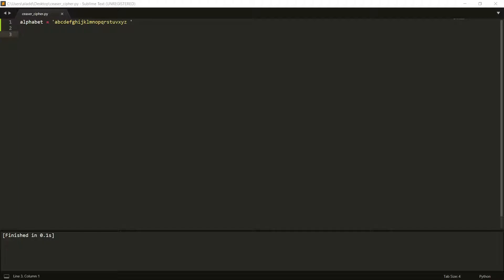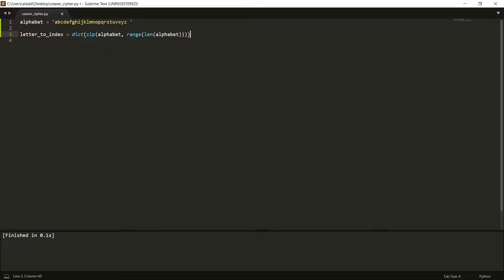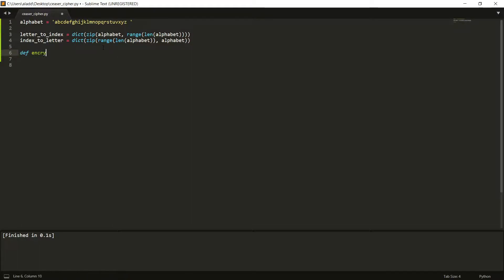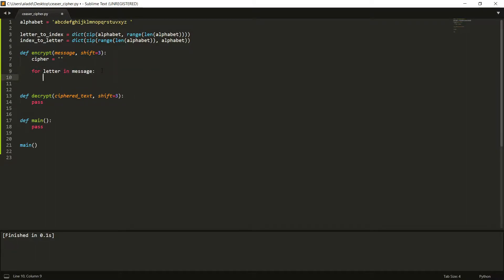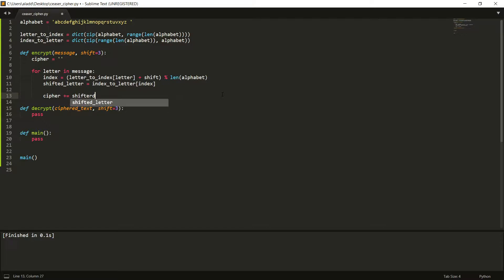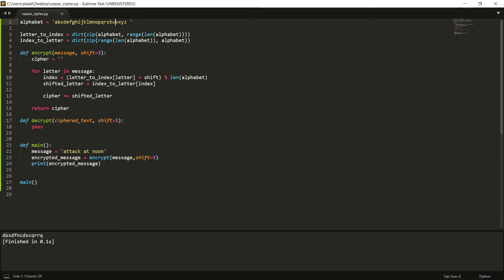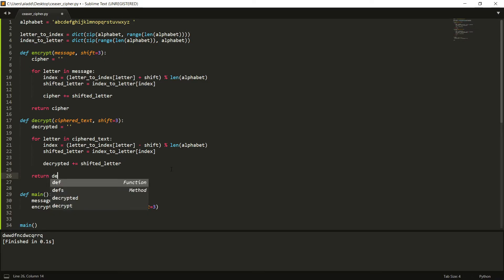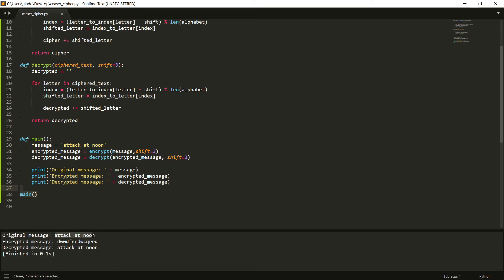Cryptography: Caesar Cipher Python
In this video I go through a simple cryptography algorithm in Python. I try to explain everything in simple terms and make it beginner friendly!

Check out my previous video on the Caesar cipher also if you have any questions about this algorithm.